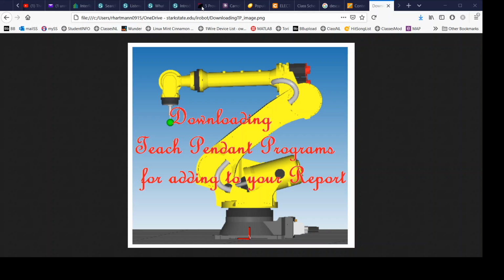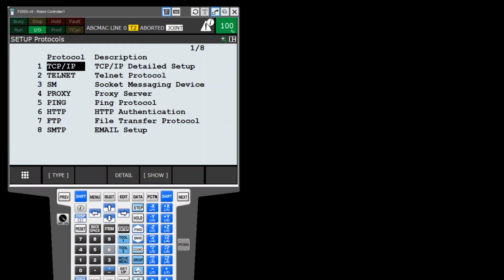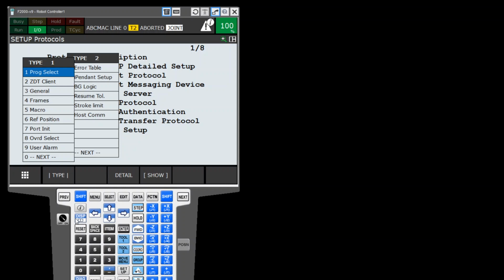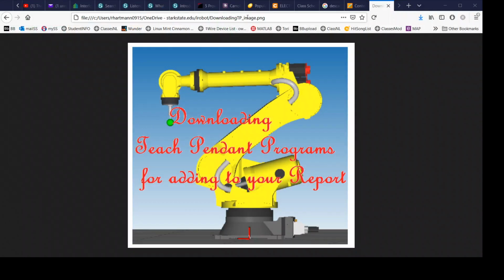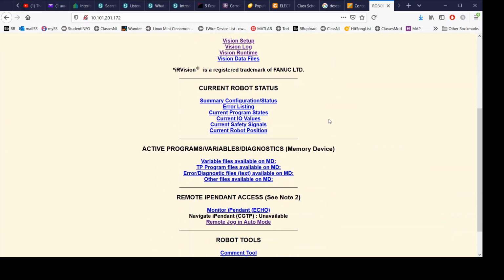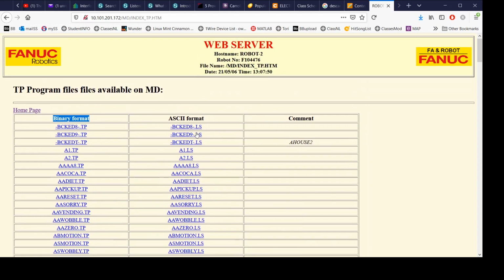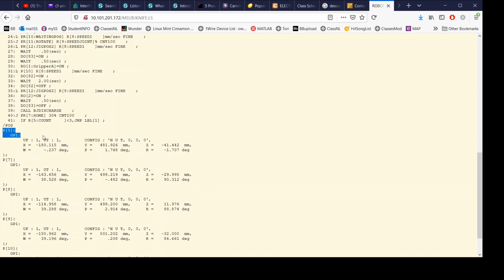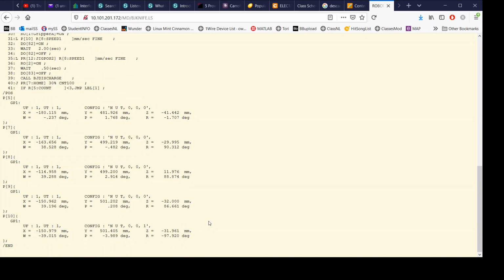Accessing TP Programs via the Robot's Internal Webserver